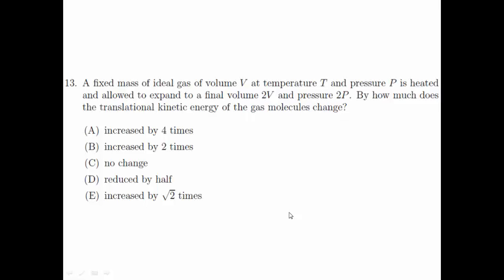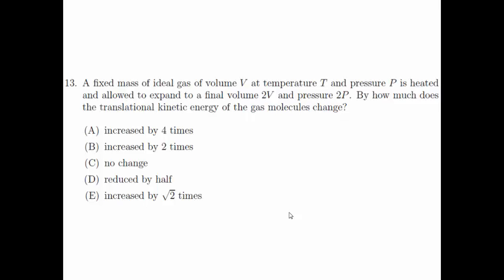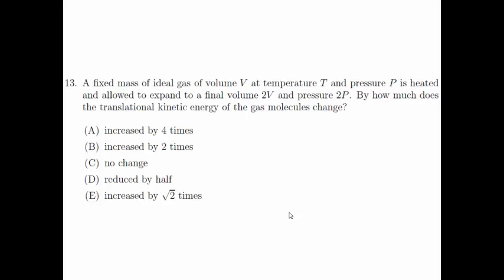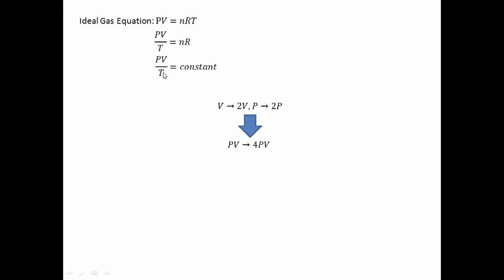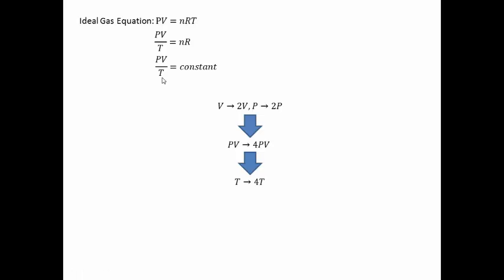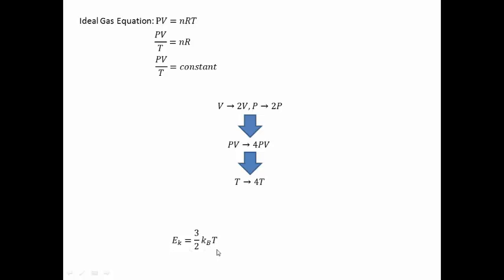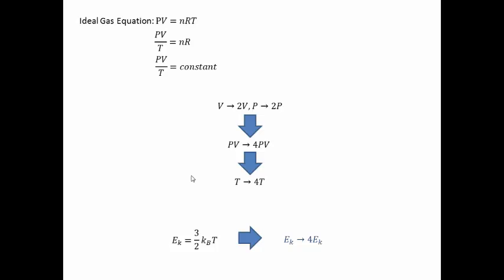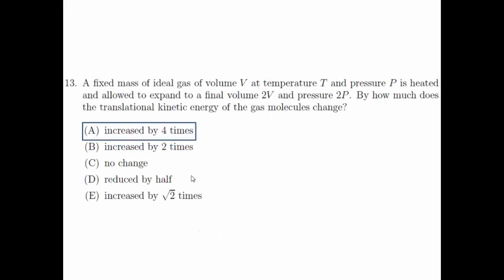Singapore Junior Physics Olympiad 2012 Question 13